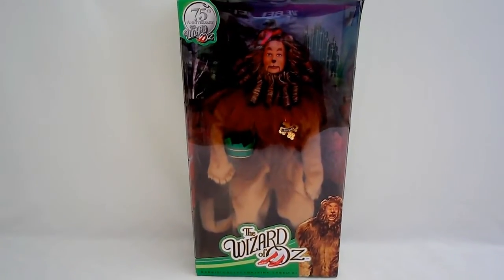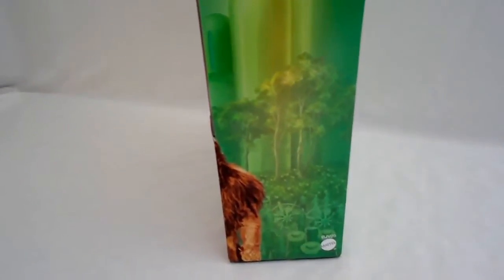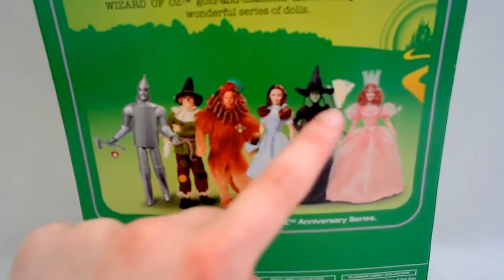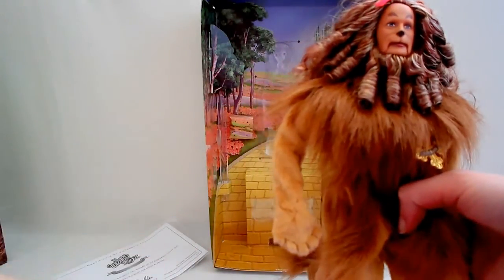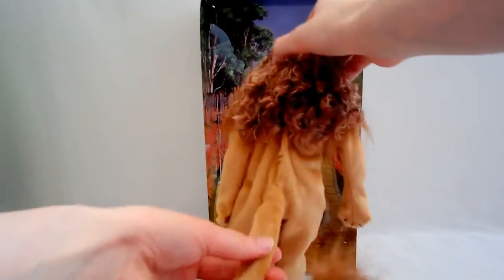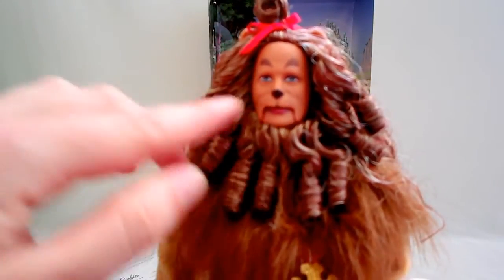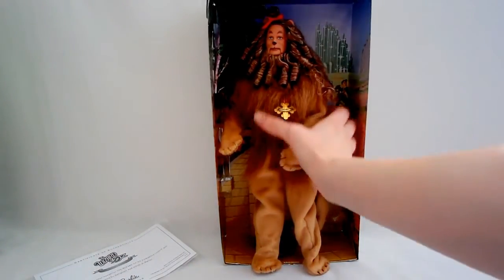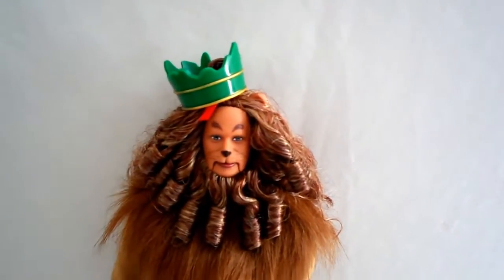Cowardly Lion The Wizard of Oz 75th Anniversary Doll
The Cowardly Lion from the Wizard of Oz Doll Collection.